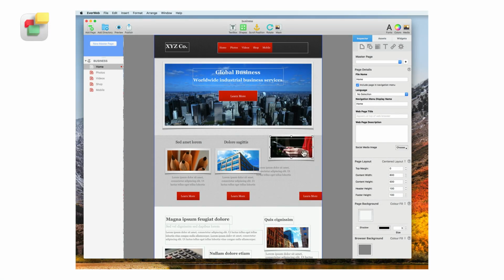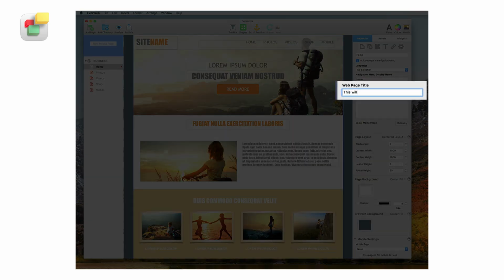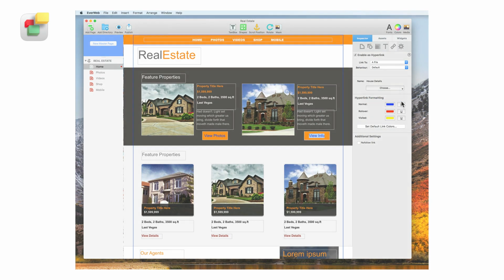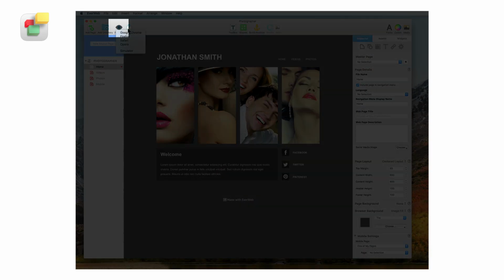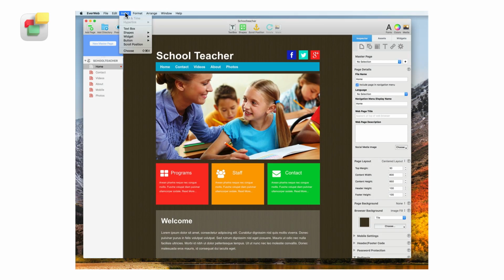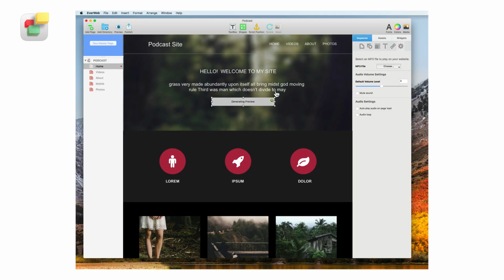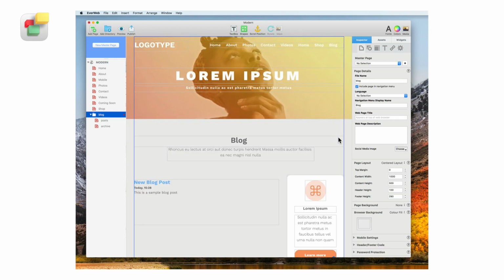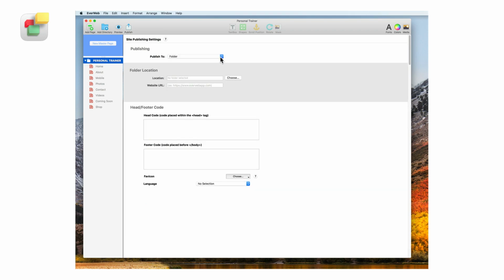What Is EverWeb? - Everything You Need to Build Your Website - EverWeb Features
EverWeb is the leading website builder for macOS and Windows! Create beautiful, responsive websites without needing to code - just drag and drop your text, images, and media anywhere you want to create the website you’ve always wanted!

By just dragging objects on to the canvas the vision in your mind can be easily transferred on to the page in front of you.

Choose from dozens of professionally designed themes to modify to your liking or use the blank template to start from scratch to build your own website.

Add text to your site with one simple click.

Make a mobile version of your website and easily setup automatic redirects for mobile browsers.

Optimise your website for search engines right from within EverWeb. For best results. Refer to our free SEO for EverWeb video course

Use Master Pages today so that site wide modifications done in the future can be applied quickly and easily.

Simply click to add hyperlinks to text and objects on your page. You can also link PDF files for downloading from your website.

Include a drop down menu in your navigation for an easier and cleaner navigation experience.

Enhance your images with picture frames. All of your images and files are easily accessible from the Assets tab so you can quickly add them to other pages on your site.

Preview your website in all the browsers installed on your computer before publishing the site online.

Mask or crop your images right on the page.

Password protect your websites pages.

Easily setup redirects from your old URLs to your new everweb pages so search engines, and users who have bookmarked your site, will be easily able to locate the new page.

Quickly add buttons to your site for quick links to your Facebook
and Twitter pages, your youtube channel and more.

Add a navigation menu to your site by just dragging and dropping the widget. Create wither basic and simple single level navigation menus or more robust navigation using a drop down menu.

Showcase your photos in a highly customisable image gallery

Add your podcasts, music or other sounds using the Audio widget.

Add a contact form so your website visitors can easily get in touch with you.

Easily create a mobile website.

Make you site more social by adding a Facebook Like or Facebook Page Time Line button and a Twitter Follow Me button.

Add a blog to your site to always keep your visitors informed and up to date.

Easily add video to your site with the video widget or by embedding your youtube videos using the YouTube widget.

Add virtually anything else using the HTML Snippet widget

You can easily publish your website either to your EverWeb hosting account, to a local folder on your hard drive, or directly to your FTP server.

Access all of our video tutorials from our or by clicking on the “Learn how to use EverWeb” button located on the Projects Window.